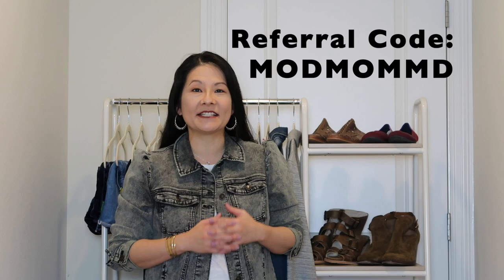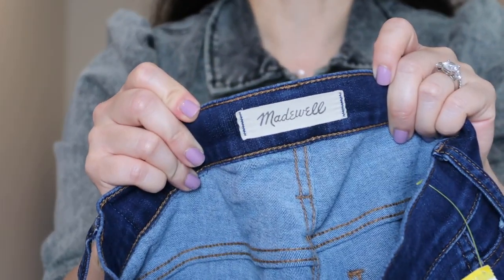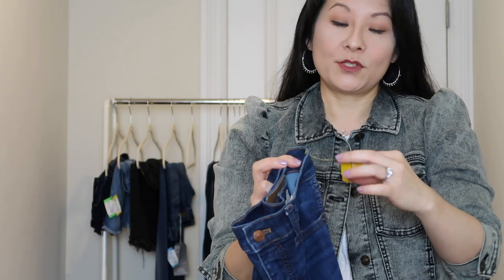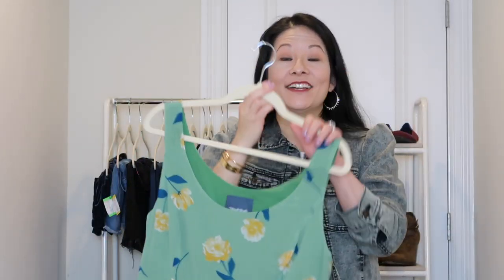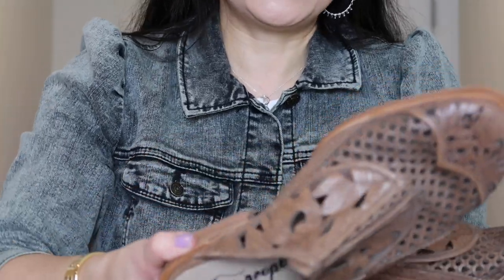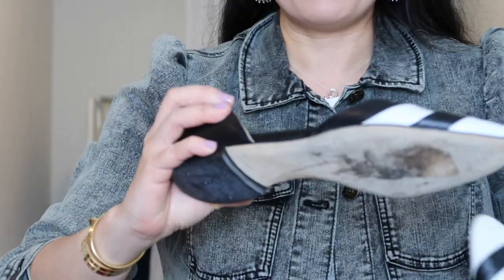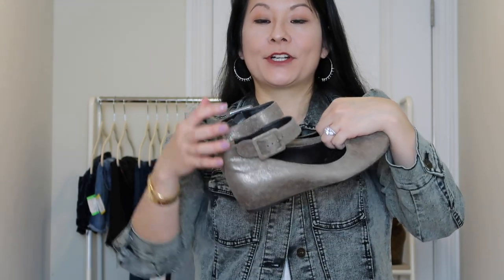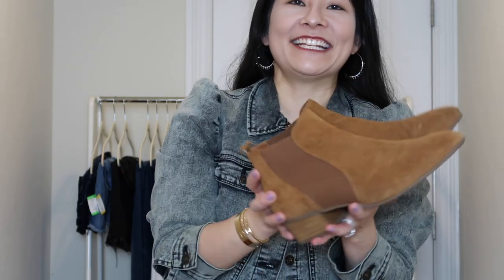Best Thrift Haul Ever! | Reselling on Poshmark & eBay | BOLO Brands | Cost of Goods | modmom md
This was my BEST thrift haul ever and am so excited to share with you the amazing items I picked up to source my Poshmark closet & eBay store. I found tons of BOLO brands! I'll let you know how successful I am in future videos! I would really appreciate the support as I grow my channel!